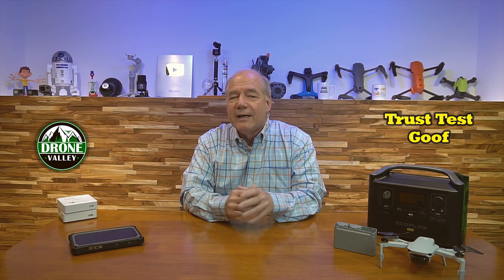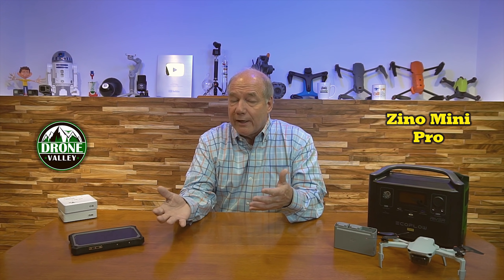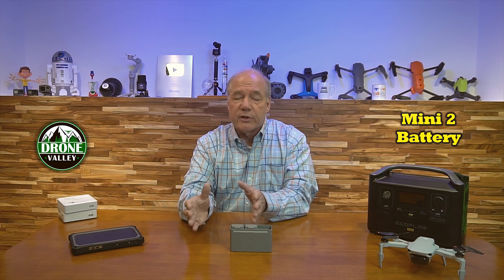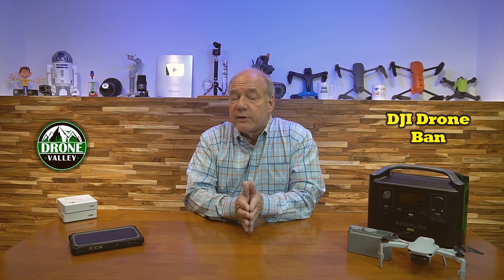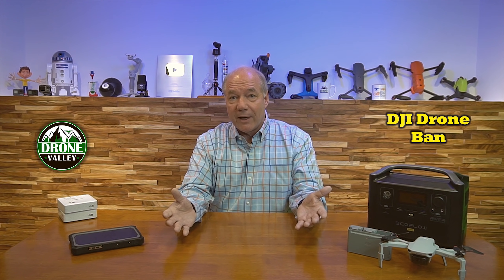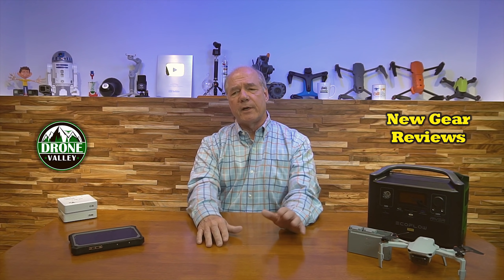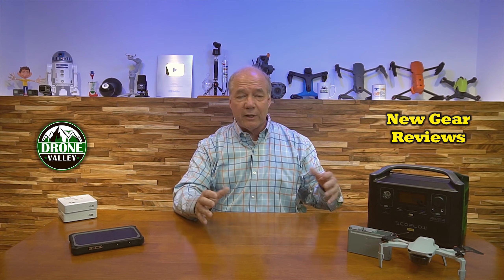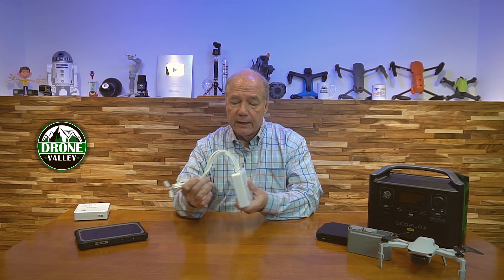Drone Valley Tech Update - Zino Mini Pro / Mini 2 / EcoFlow / Trust Test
In this Drone Valley Tech Update I cover a wide range of topics including a correction on the FAA Trust Test / Hubsan Zino Mini Pro Update / DJI Mini 2 Battery auto-discharge testing results / DJI U.S. Drone ban lifted / and a preview of gear we’ll be reviewing soon on the channel.

EcoFlow Power Station
TriplTek Tablet
DJI Mini 2